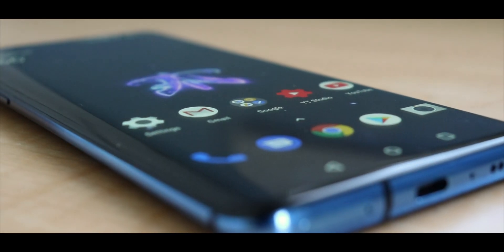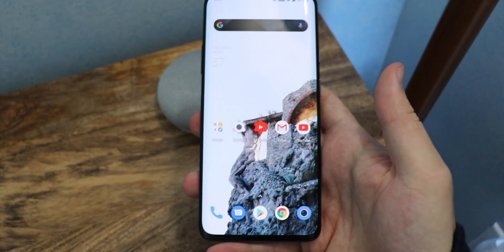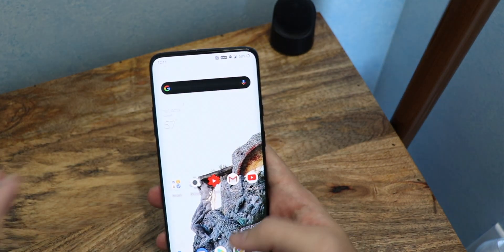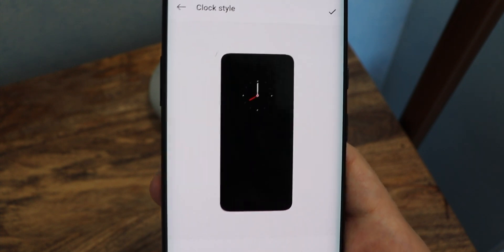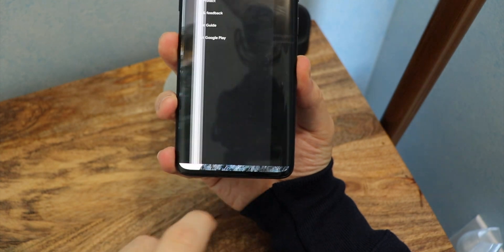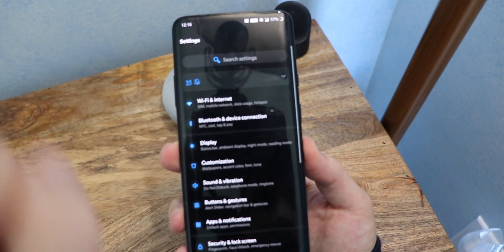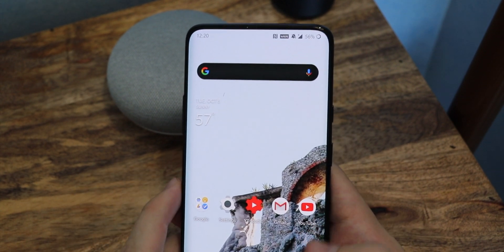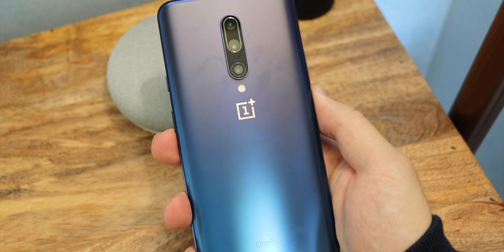FULL Android 10 Review On The OnePlus 7 Pro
I have had Android 10 on my OnePlus 7 Pro for about two weeks and in this video, I go in detail showing all of the main changes you will notice with the new update!!

OxygenOS 10.0 Changelog

System

Upgraded to Android 10

Brand new UI design

Enhanced location permissions for privacy

New customization feature in Settings allowing you to choose icon shapes to be displayed in the Quick Settings

Full Screen Gestures

Added inward swipes from the left or right edge of the screen to go back

Added a bottom navigation bar to allow switching left or right for recent apps

Game Space

New Game Space feature now joins all your favorite games in one place for easier access and better gaming experience

Smart display

Intelligent info based on specific times, locations and events for Ambient Display (Settings – Display – Ambient Display – Smart Display)

Message

Now possible to block spam by keywords for Message (Messages – Spam – Settings -Blocking settings)

 Equipment and Products I use:

Umbrella Wooden Trash Can (Amazon)
Headphone Stand (Amazon)
Phone Charging Stand (Amazon)
AUKEY Wireless Earbuds (Amazon)
Nintendo Switch (Amazon)